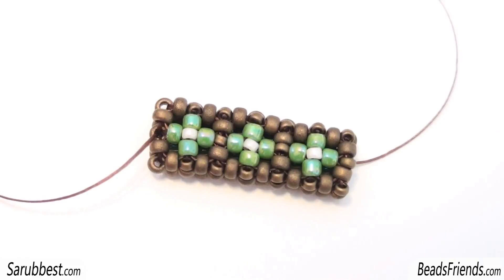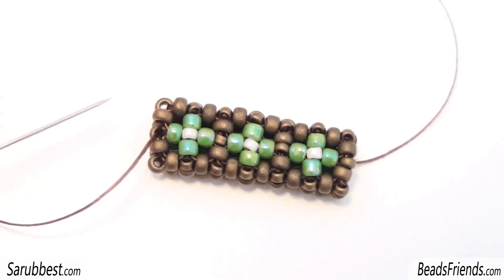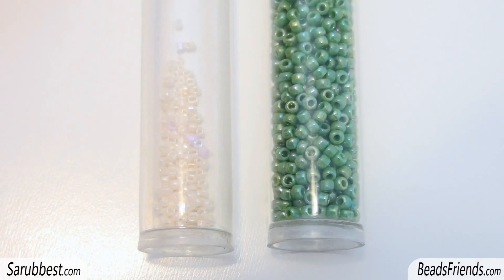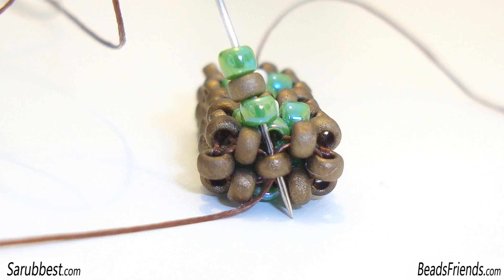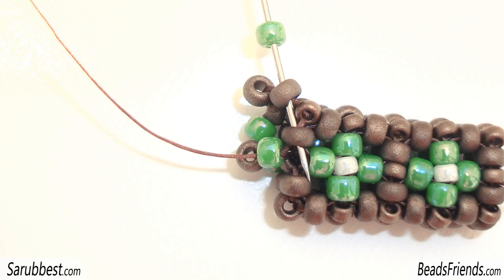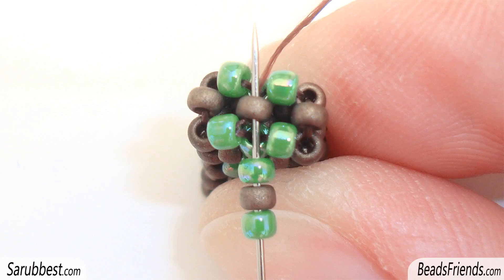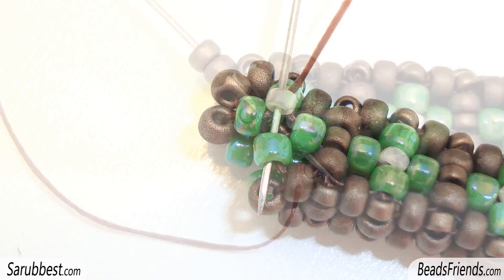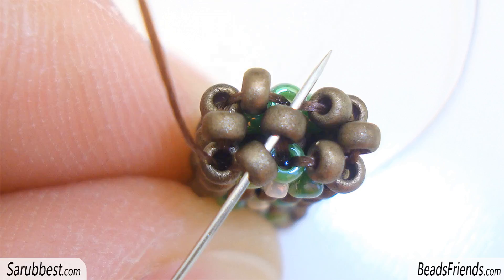Cubic RAW beading Tutorial with Pictures - 2 Rows CRAW Pattern - Bead Cubic Right Angle Weave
In this tutorial I want to show you how you can create this CRAW pattern, composed by 2 Rows. This kind of Cubic RAW bead pattern can be used in many different ways. At the beginning of the description you can find many links to take inspiration.
The bead pattern I made is quite simple and you can try to follow the next tutorial even if you are a beginner in making DIY beaded jewelry.

Sara.